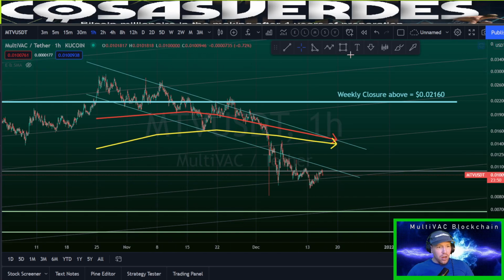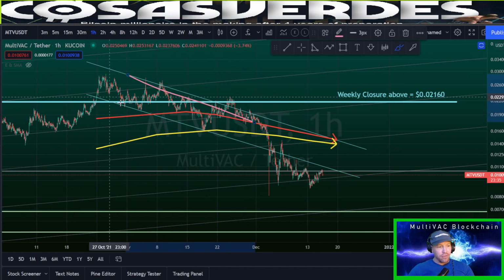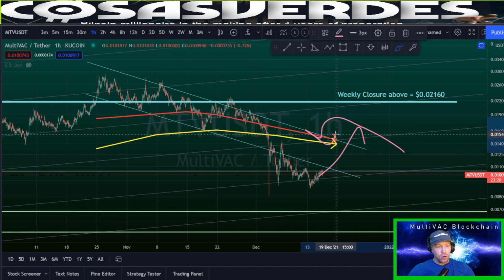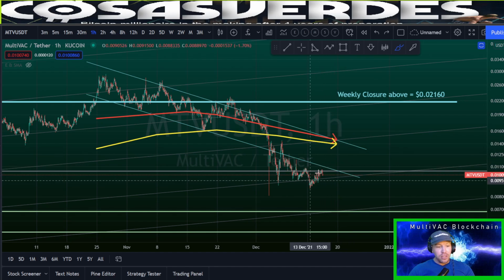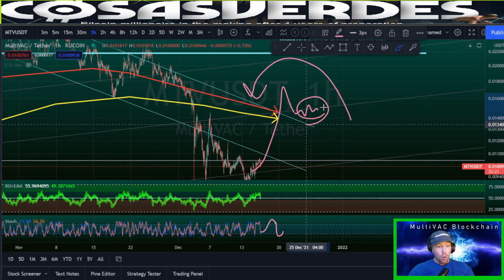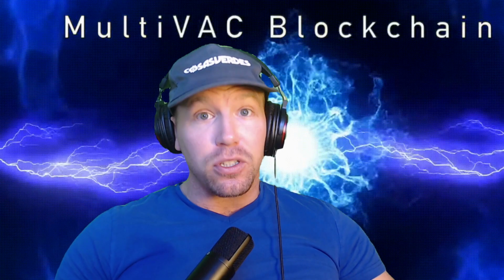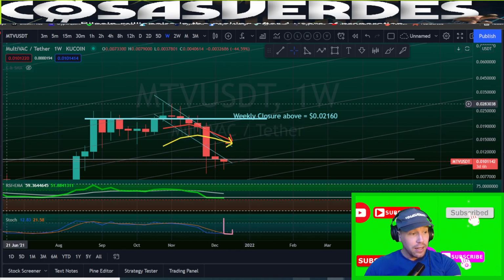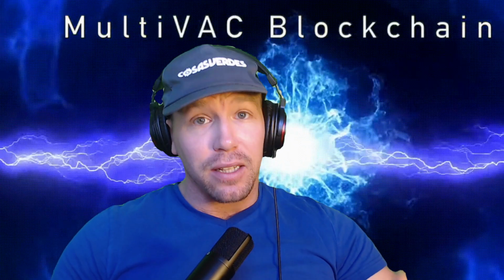Multivac MTV Price ( 4 SPECIFIC STEPS TO ALL TIME HIGHS )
Multivac coin price path prediction, MTV token Technical Price Analysis December 2021,

Multivac Price Prediction 2021, MTV Price Prediction 2021
Multivac News Today, Multivac Analysis, Multivac Price Analysis, Multivac Live
Multivac Trading Strategy, Multivac Technical Analysis,

Multivac Coin Price Prediction 2021,
MTV coin Price Prediction 2021, MTV Token Price Prediction 2021, MTV Crypto Multivac
Multivac token News Today, Multivac Analysis, Multivac token Price Analysis, Multivac Live
Multivac token Trading Strategy, Multivac Crypto Technical Analysis,